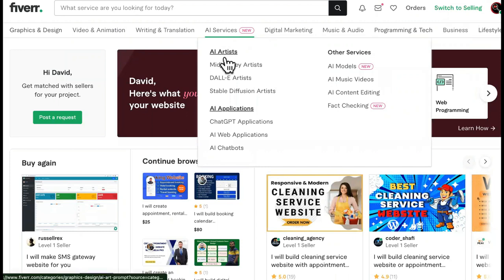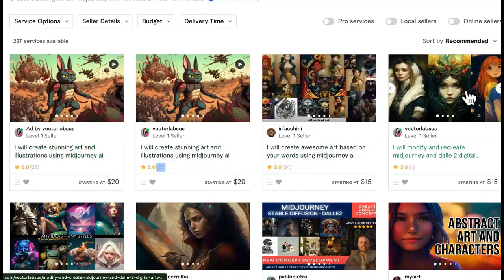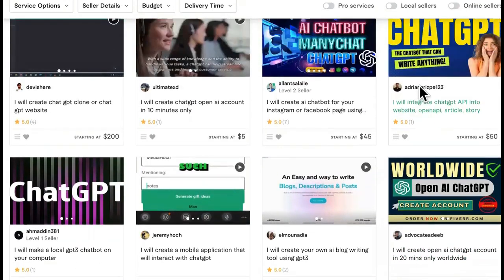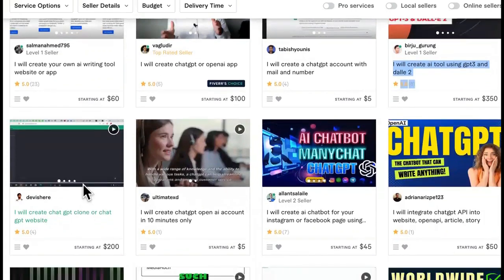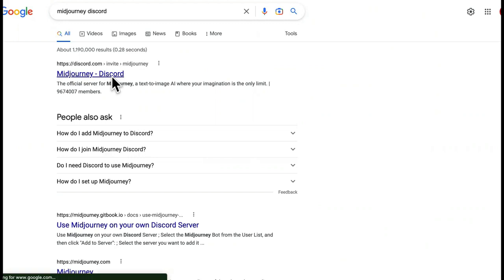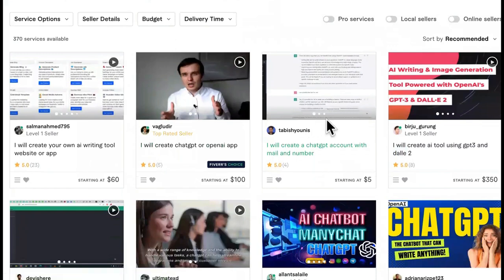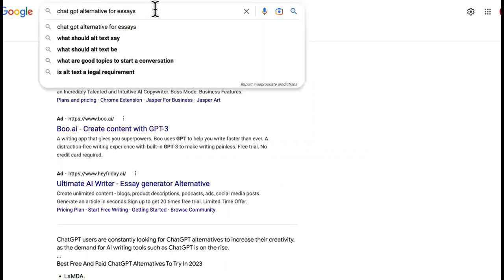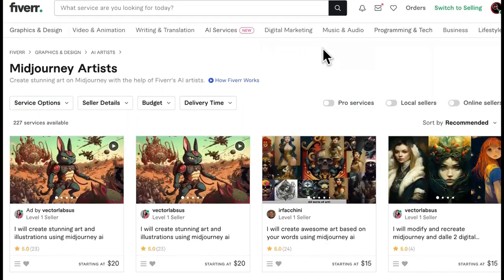WHICH AI Tools Made From ChatGpt Build PASSIVE Income Fastest?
CHATGPT Can Help Make Money Online IF YOU DO THIS!

SEE PART 1- UPDATE: How To Use Chat GPT To Make Money Online in 2023 @ORIGINAL VIDEO - @Dave Dagger - How To Use Chat GPT To Make Money Online in 2023